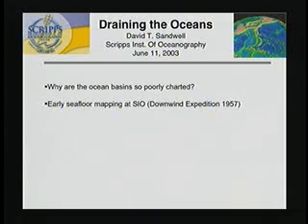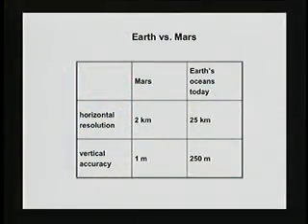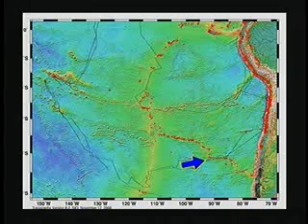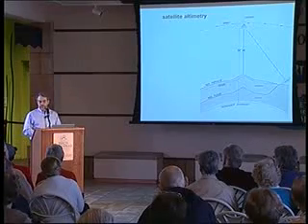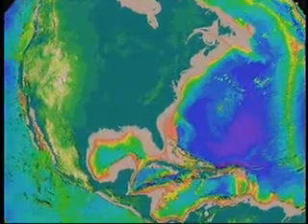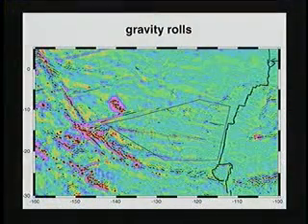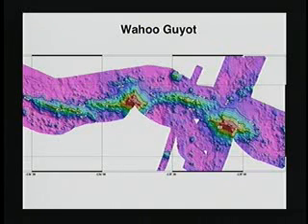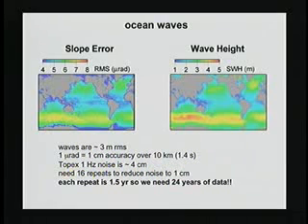Draining the Oceans - Perspectives on Ocean Science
Join Scripps Institutions' David Sandwell and explore how the topography of the ocean floor reveals the inner workings of our planet. Series: Perspectives on Ocean Science [9/2003] [Science] [Show ID: 7380]